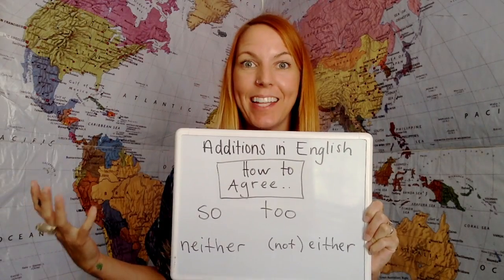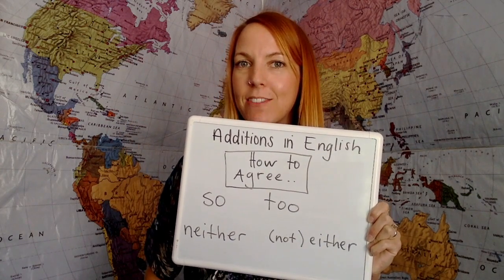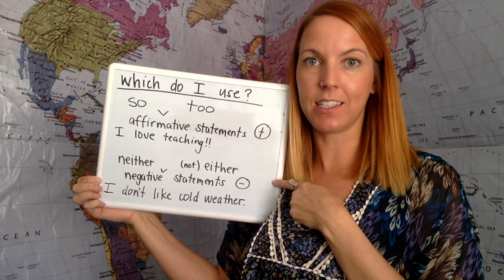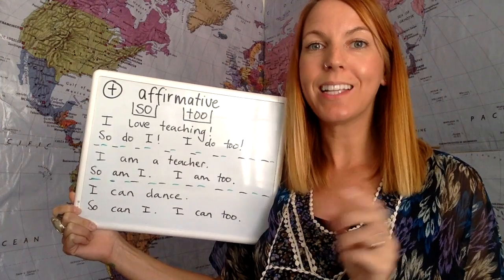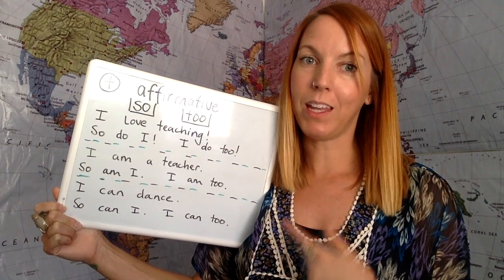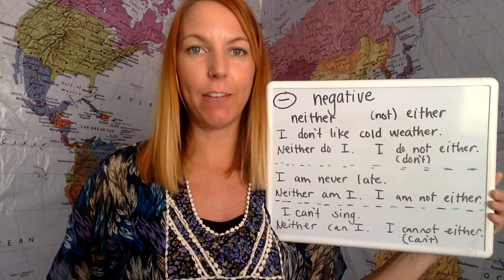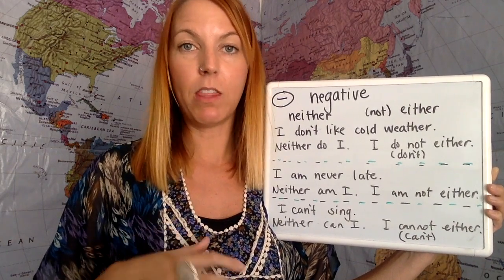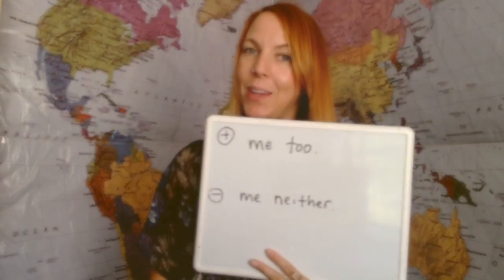5 Minute English | So, Too, Neither, Either: Additions in English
5 Minute English is a way for you to practice and improve your English skills in just 5 minutes with English Outside the Box.

Each 5 Minute English video has a full blog post to read a little more on the topic and get additional explanations or examples.

The full blog post for "So, Too, Neither, Either: Additions in English" can be found at this

Then, practice below! Write a comment using something you learned in this video :)

HAPPY STUDYING!